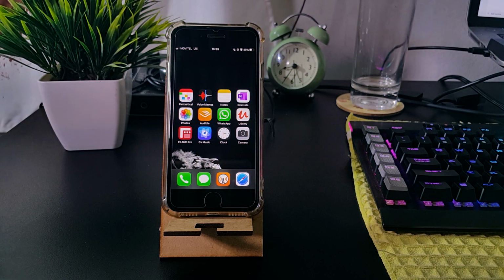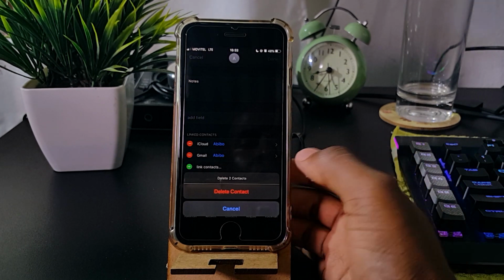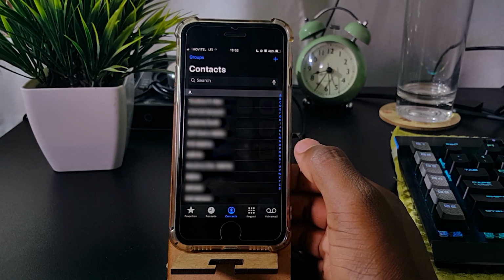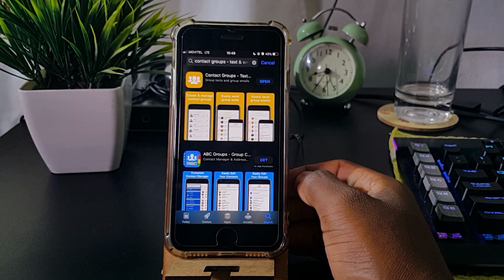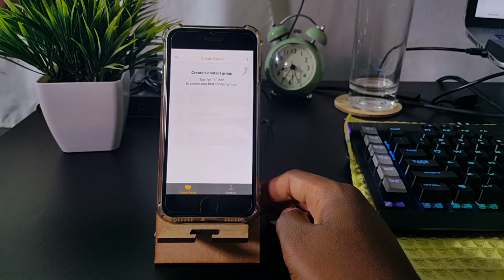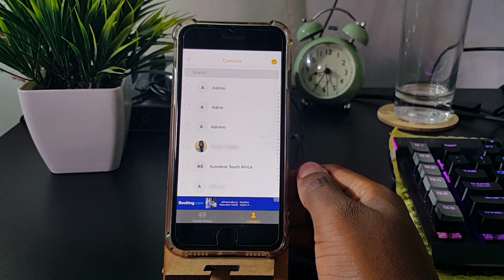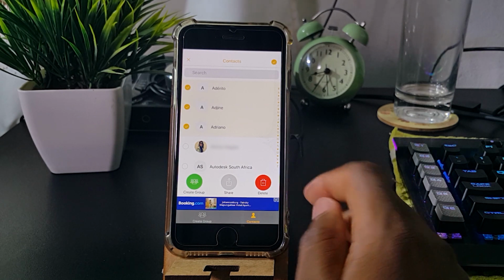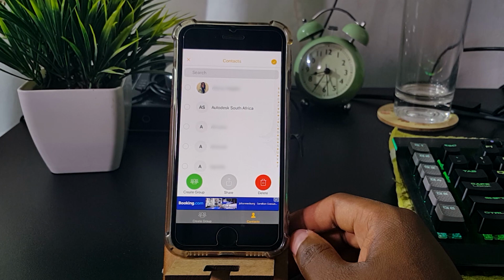How To Delete Multiple Contacts On iPhone and iPad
Delete Multiple Contacts On iPhone and iPad

If you want to know how to delete multiple contacts from your IOS device watch this video till the end.

There are many ways to delete contacts from your IOS device. If you want to delete just one contact, you can do it through your contact application.

The challenge is deleting multiple contacts, lets say 20 for example, if you want to delete them you will need to repeat this process 20 times which is not convenient.

In this video, I'm going to show you how to do it using an application called Contact Groups. Go to the app store and download it.